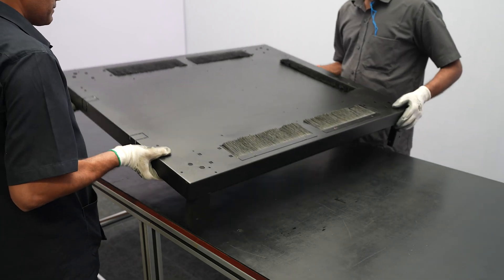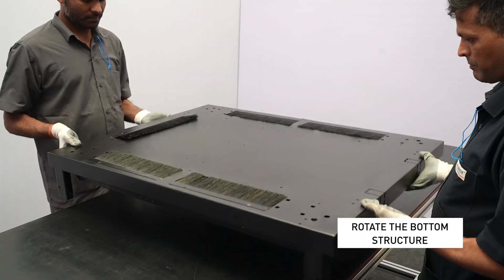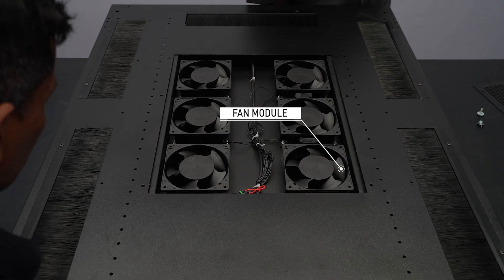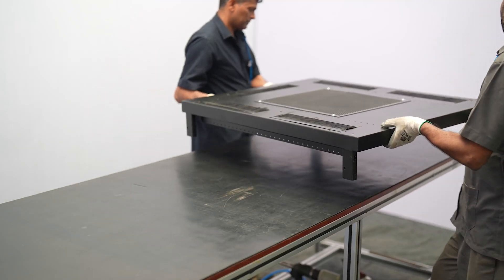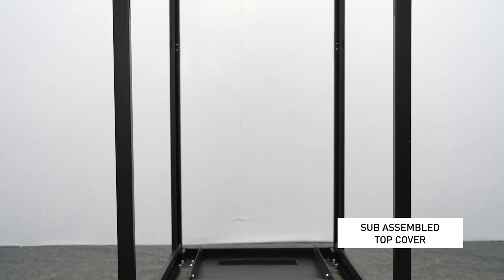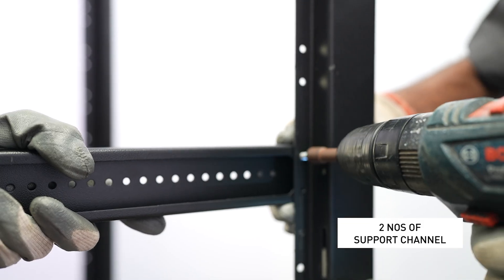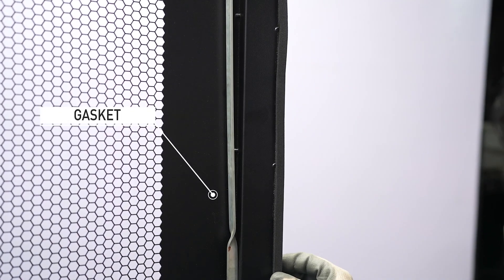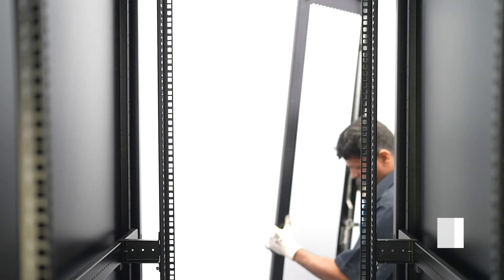Linkeo DC Cabinet Assembly | Complete Step-by-Step Installation Tutorial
This video provides a complete, step-by-step guide to assembling the Linkeo DC 19-inch Cabinet. It is designed to help technicians, installers, and IT teams complete the installation quickly and confidently. The Linkeo DC Cabinet is a compact and reliable solution suitable for small business networks and floor distributor applications.

The cabinet features 19-inch uprights with ‘U’ markings and adjustable depth to ensure accurate equipment placement. It includes pre-cut cable entries at the top and bottom, along with a roof cutout that allows easy integration of fan kits. The cabinet uses an all-glass reversible door with screen printing for a clean and professional look. Removable side and rear panels with automatic earthing make maintenance simple and safe. For enhanced cable management, you can add vertical cable trays and optional Legrand PDUs.

The Linkeo DC range is built for durability and performance. It carries an IP20 protection rating against solid ingress and an IK08 impact rating for mechanical resistance. The cabinet’s anthracite grey RAL 7016 finish uses a textured polyester coating for scratch and corrosion resistance. These features make the Linkeo DC a dependable option for modern digital infrastructure.

- How to assemble the Linkeo DC Cabinet from start to finish
- How to adjust and position the 19-inch uprights
- How to use the cable entry points for structured cabling
- How to prepare the cabinet for fan kits and accessories
- Tips for safe maintenance using removable panels